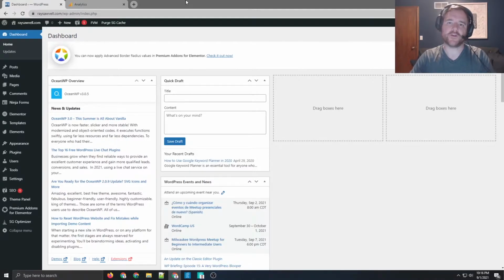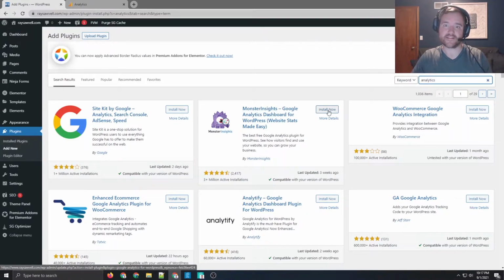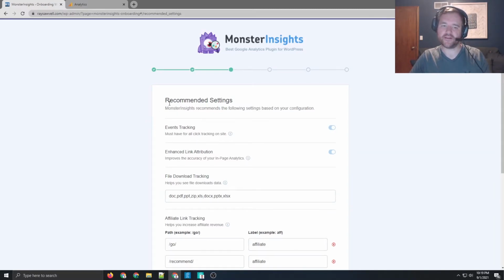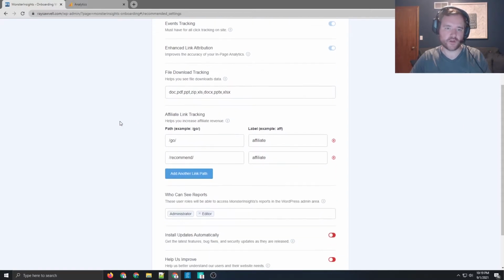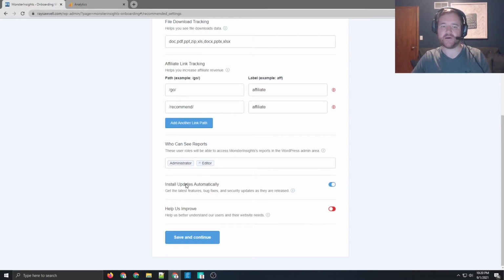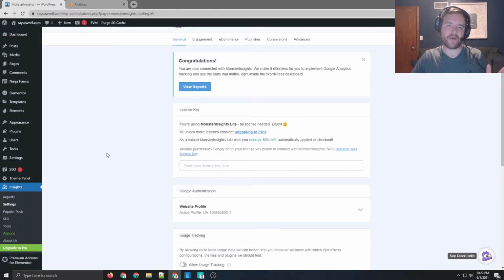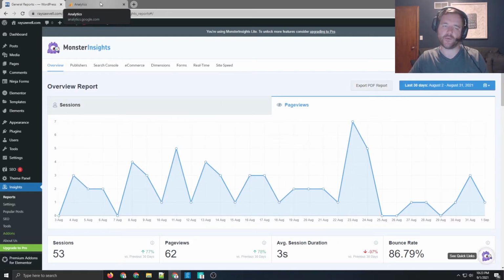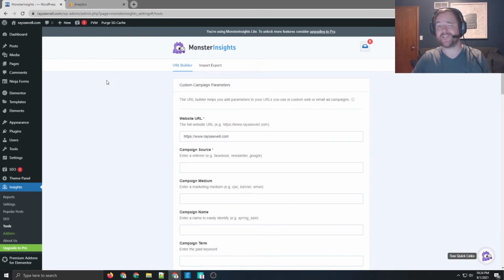How to Install Google Analytics to WordPress in 2022 | Beginner Friendly Tutorial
Learning how to install Google Analytics for your WordPress site is extremely important. It allows you to track all of the valuable data that users take on your page. The default tracking metrics that WordPress has built in aren't the greatest - so I highly recommend you install Google Analytics.

For purposes of this video, we are using a plugin called 'MonsterInsights' - however there are several other ways to install Google Analytics on your WordPress website.

In addition to WordPress.com metrics, Google Analytics has sophisticated functionality. Goal conversion allows you to measure how visitors accomplish certain tasks, while funnel reports help you track the journey visitors travel through your site (such as reaching a product page or contact form). You'll be able to see all of your analytics in one spot if you already use Google Analytics for other projects.

WordPress.com includes built-in stats tracking and statistics that provide rapid, at-a-glance overview of your site's traffic. New posts, likes, and comments are displayed alongside visitor activity to make the numbers easier to understand.

Below is the table of contents you can reference for this simple installation tutorial:

TABLE OF Contents:

0:00 - How to Install Google Analytics for WordPress
0:48 - Installing the MonsterInsights Plugin in WordPress
1:55 - How to configure MonsterInsights and Install Google Analytics
5:40 - Reviewing the Reports tab in MonsterInsights
6:30 - Reviewing the Tools Section in MonsterInsights
7:40 - Outro, Please Subscribe!